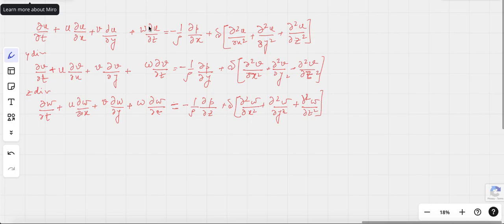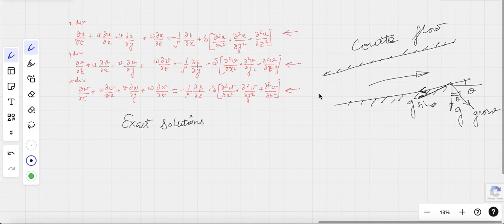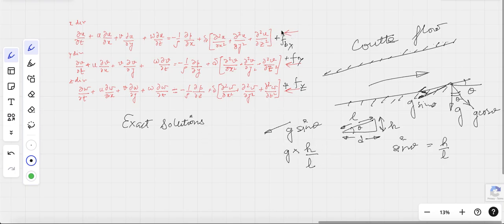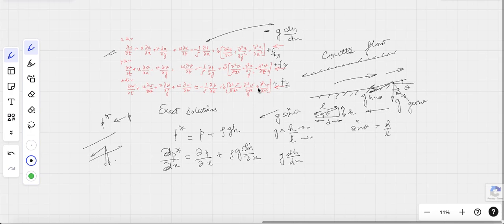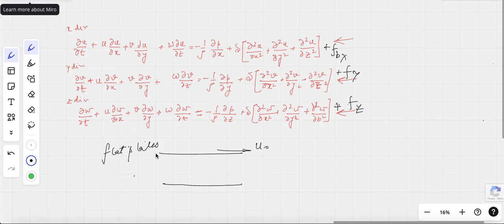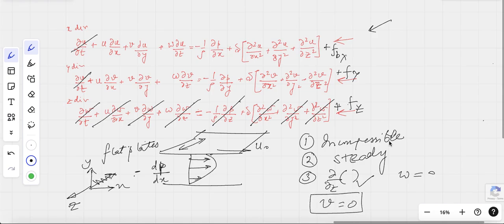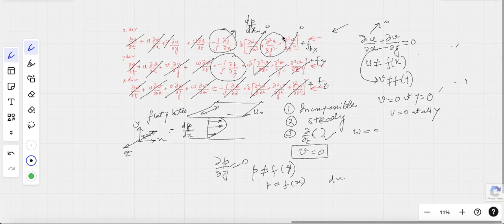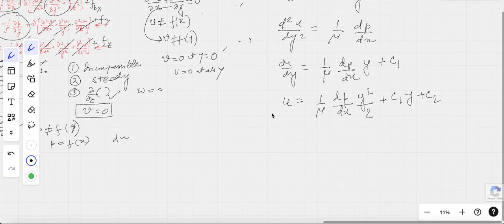Screen Recording 2026 01 21 at 10 05 43 PM